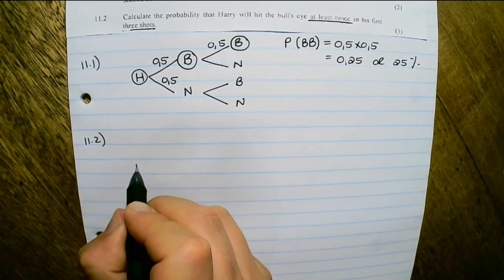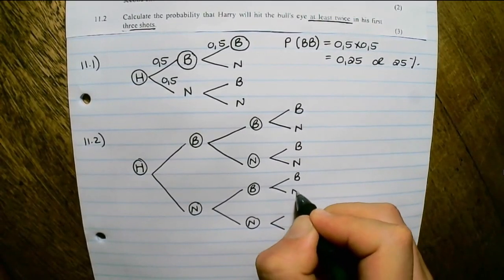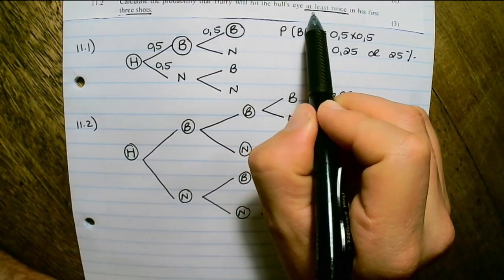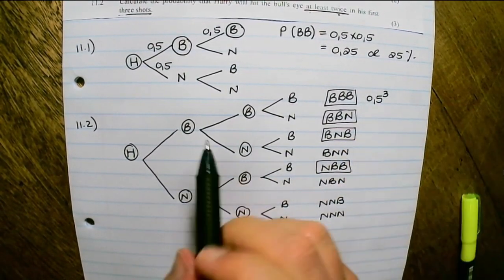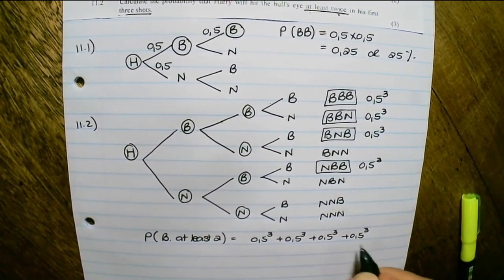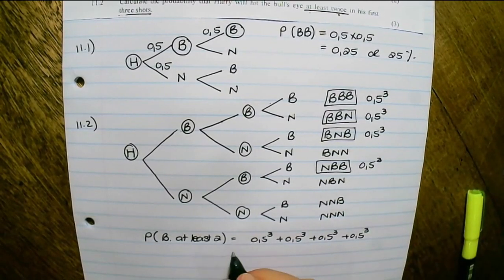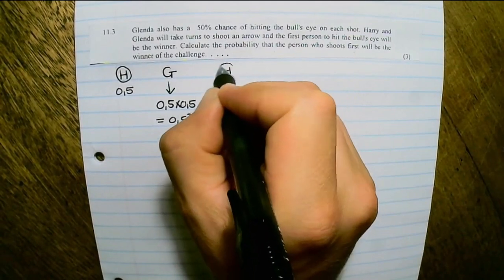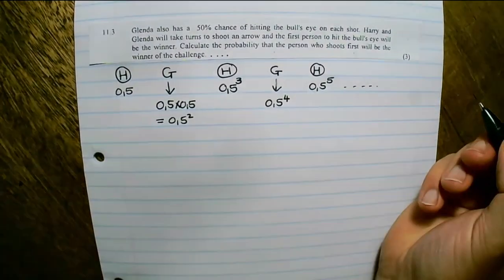Gr. 12 Math Paper 1 (2023 final preparation) - Probability.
In this video we discuss Probability from Paper 1 of November 2020

To answer this question we need to understand how to use tree diagrams, what are independent and dependent events and use some creativity to apply the sum to infinity of a converging geometric series.